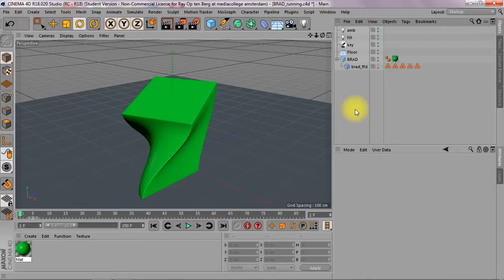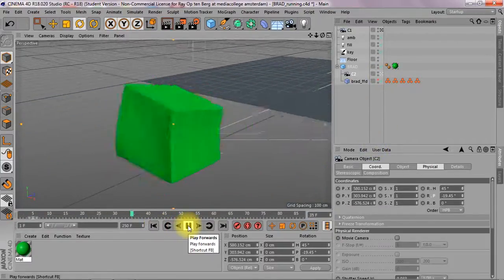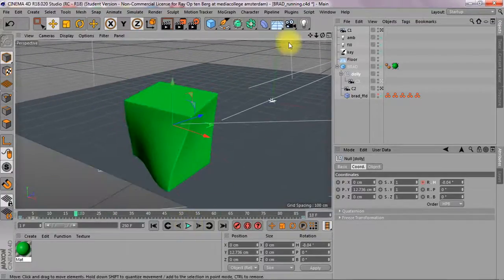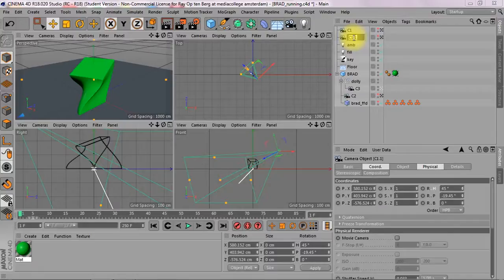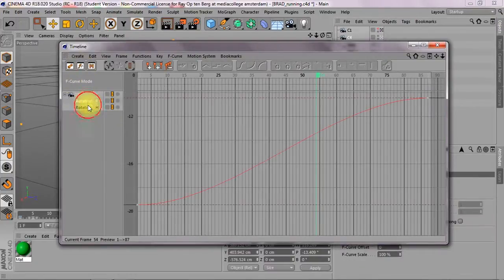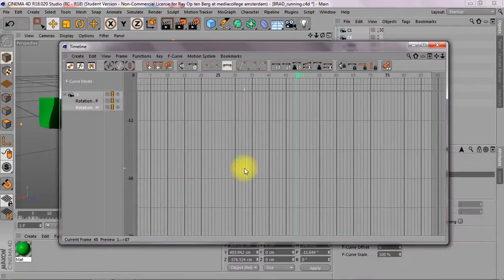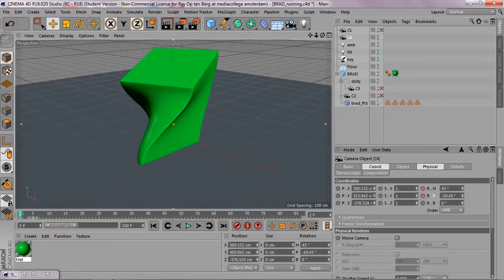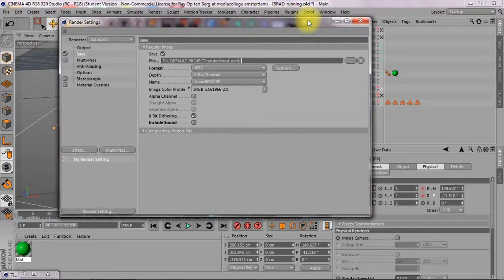primitive animation camera setup